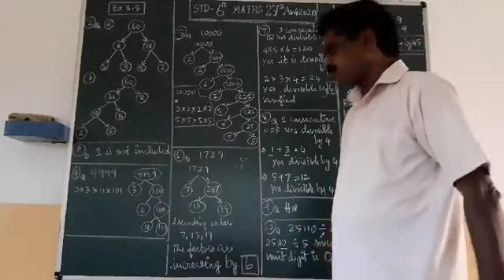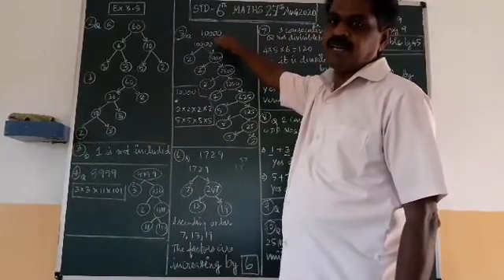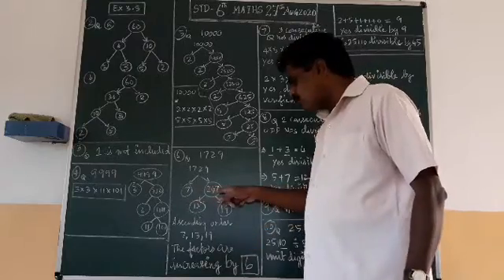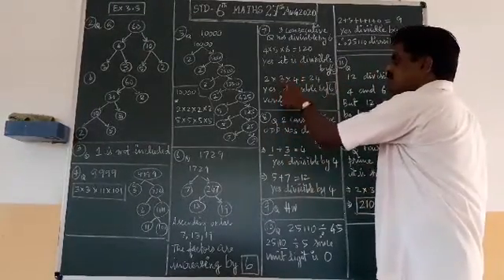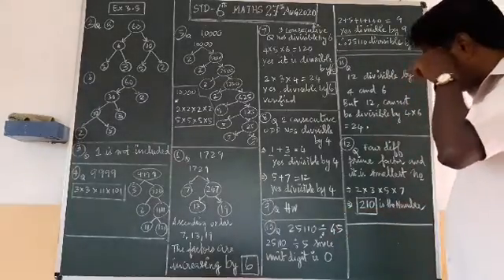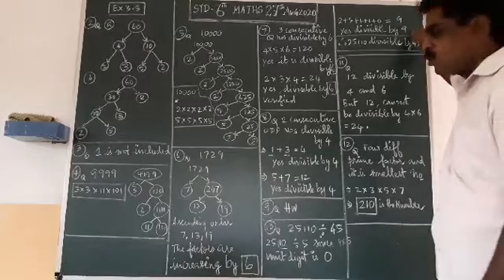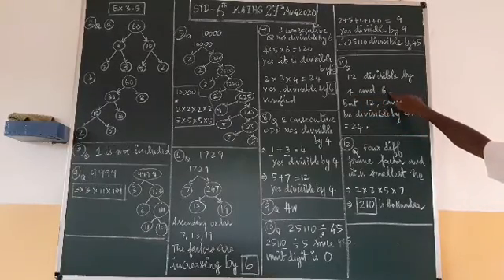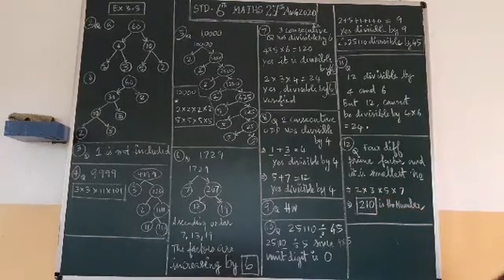Maths std 6th 27th aug 2020